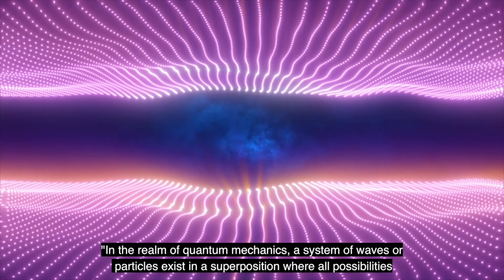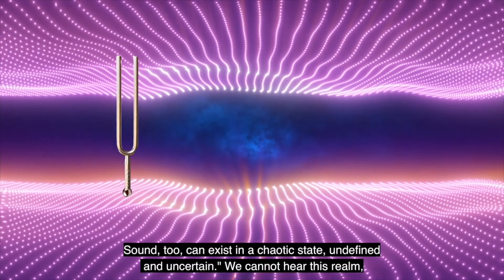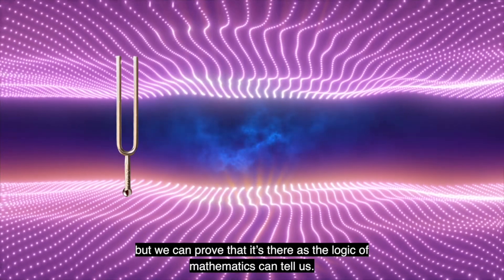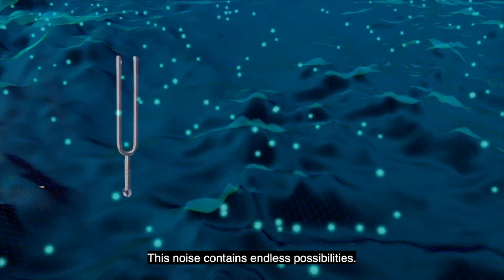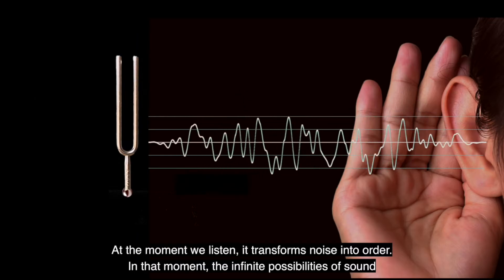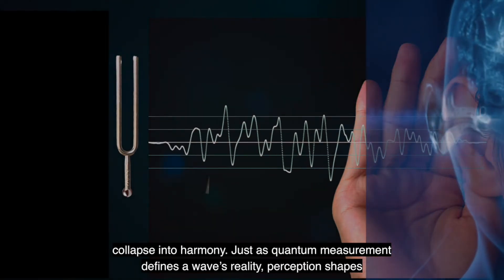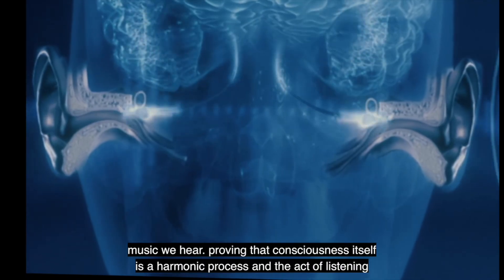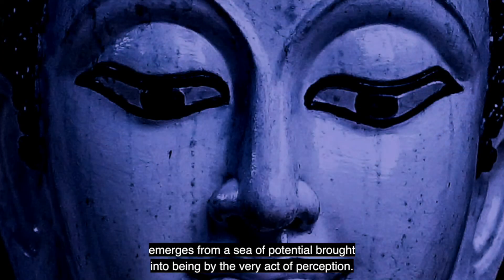Music in Quantum Physics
In quantum physics, a system can exist in multiple states simultaneously—a cat is both dead and alive until observed. In music, when you play a chord, multiple tones coexist in superposition—our ears and brain interpret the blend as a unity. It is really interesting, but hard to grasp...